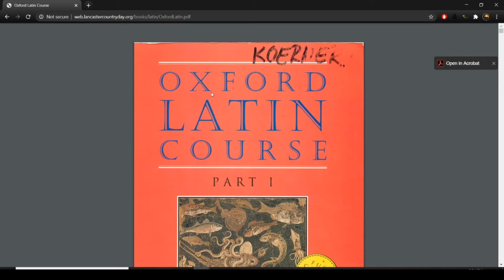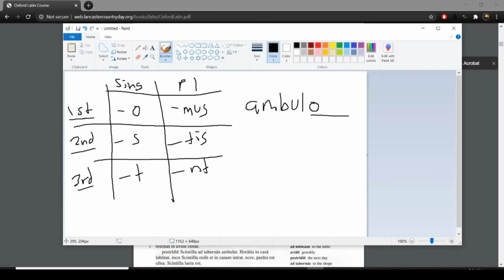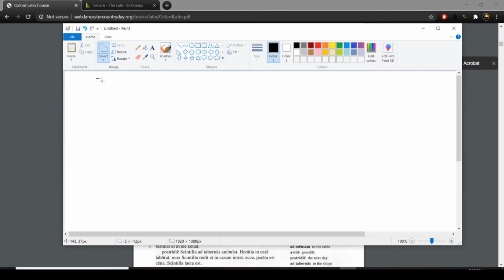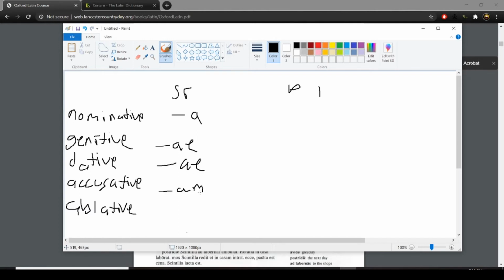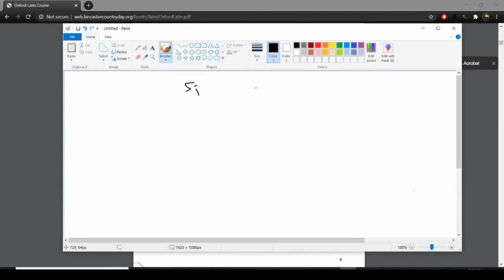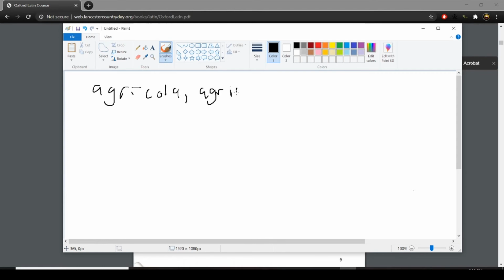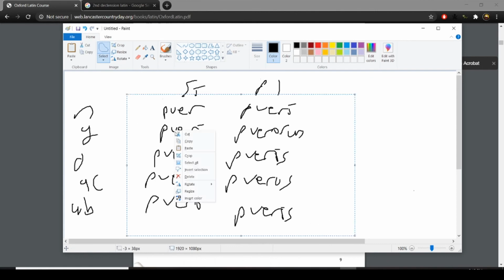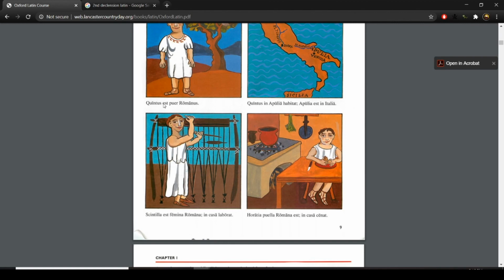School Subject Class: Latin 1 | Intro | by HS vol. (Kieran)| Prestige Ins.